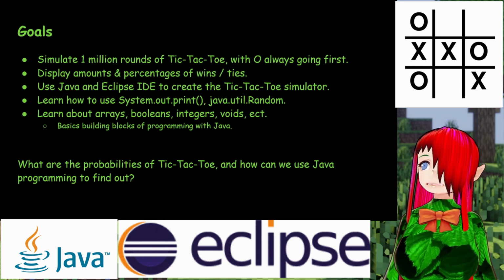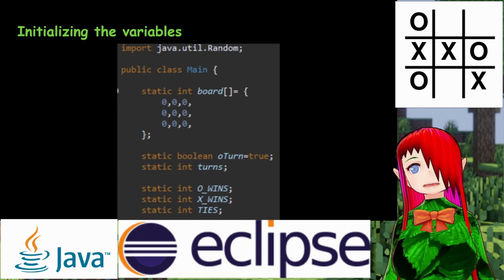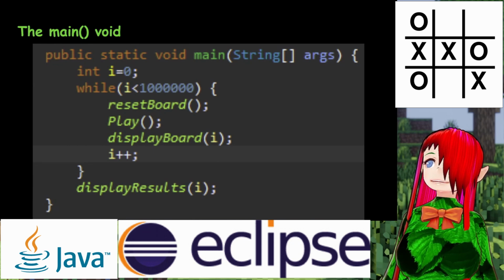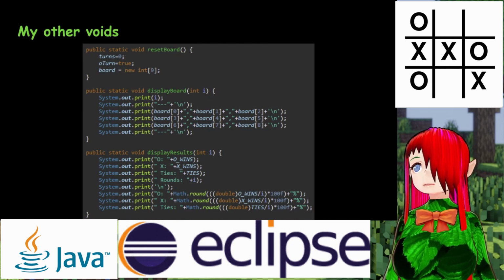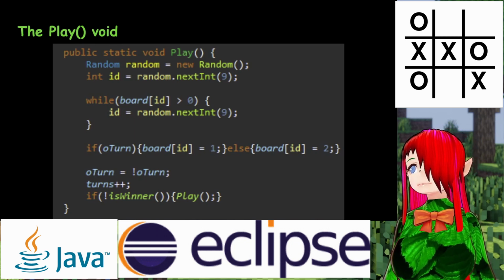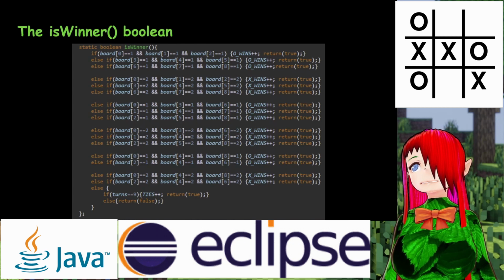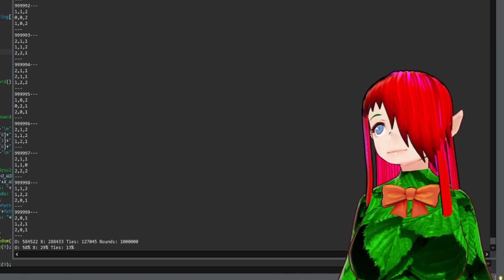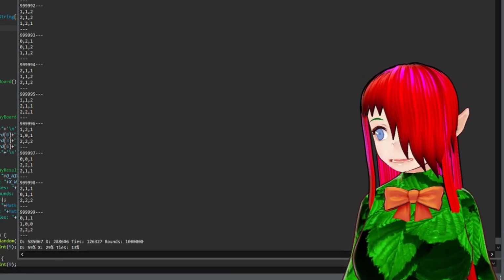Simulating Tic-tac-toe probabilities using Java | [VTuber Mathematics / Programming #1]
[About]
ENVTuber DevGod shows how to use Java programming inside of eclipse IDE to simulate 1 million randomized rounds of Tic-tac-toe, and then calculate probability of wins for O, X, & tied games.

[SEO]
System.out.print in java
Java.util.random in java
Tic-tac-toe simulation
Tic-tac-toe probability of winning
Tic-tac-toe probability of losing
Tic-tac-toe probability of a tie/draw
Java programming in eclipse IDE
Integers, Booleans, voids, strings explained
Basics of Java explained